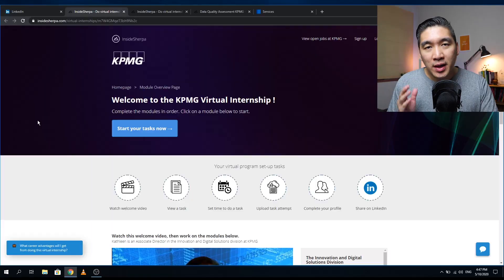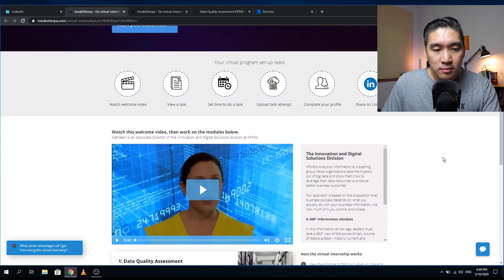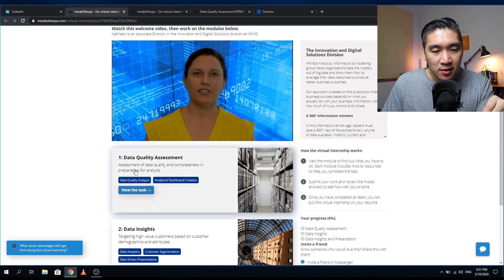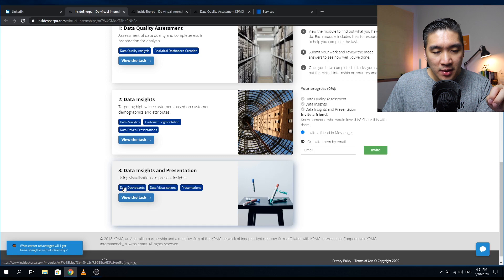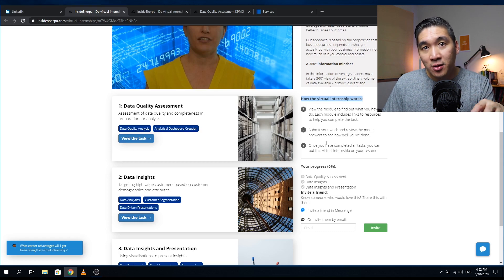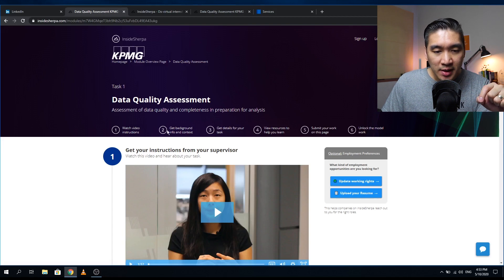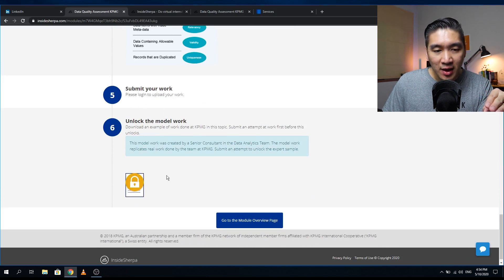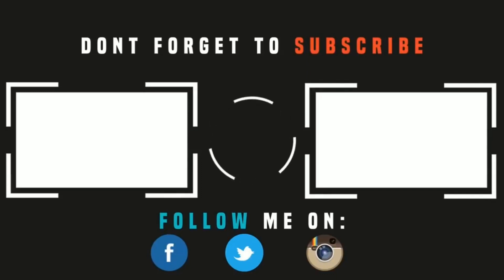Data Science Virtual Internship - Part 1 (KPMG Data Analytics Consulting)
In this video, I will show you how you can get started on your Data Science Journey and Data Science Career by starting this Virtual Internship (Online Internship) anywhere in the world with KPMG Data Analytics Team. At the completion of your virtual internship you can showcase your accomplishment on your CV and LinkedIn.

⭕ Credits:
✅Internship free icon (Freepik)